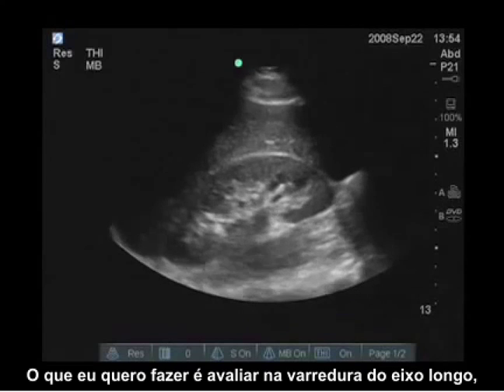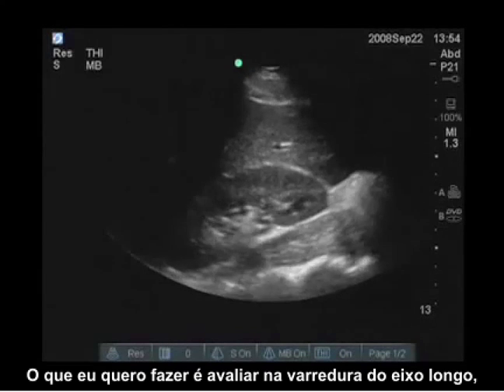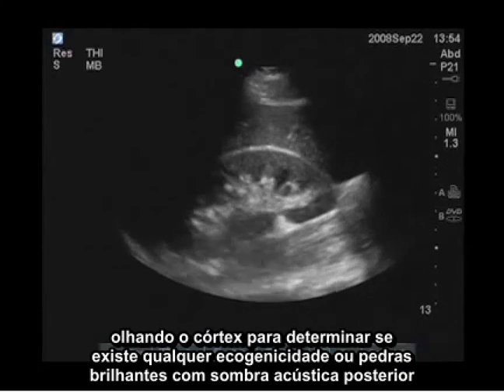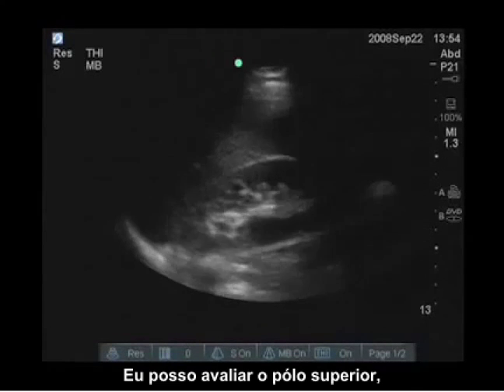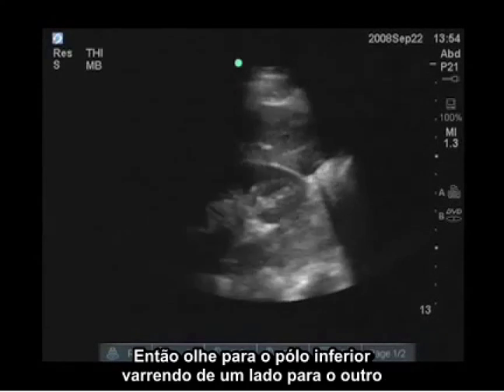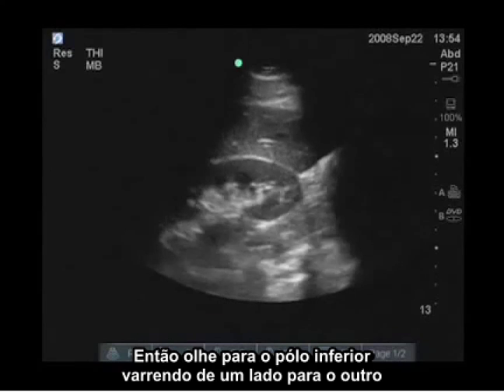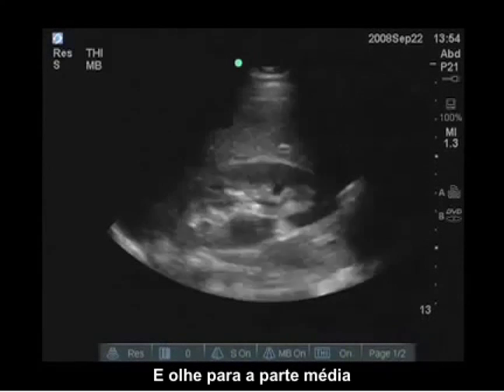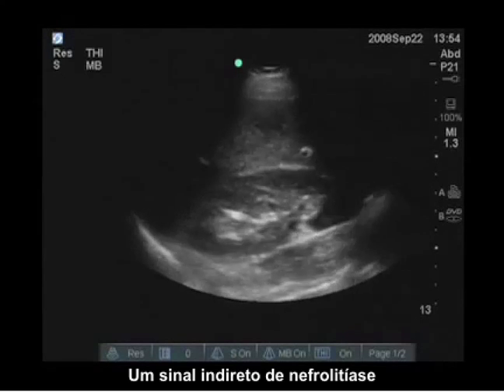Cuidados Críticos - EDU00150 Como Fazer: Uso do Ultrassom SonoSite em Exames Renais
Uso do Ultrassom SonoSite em exames renais